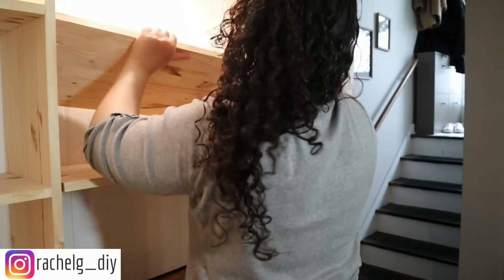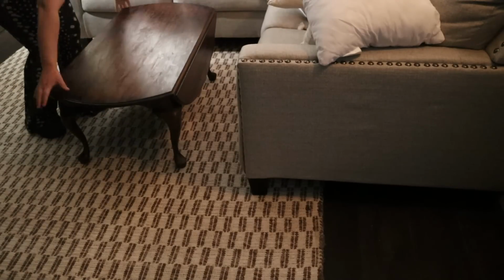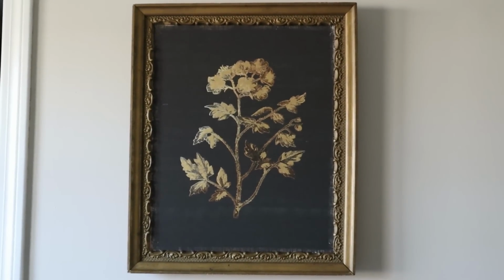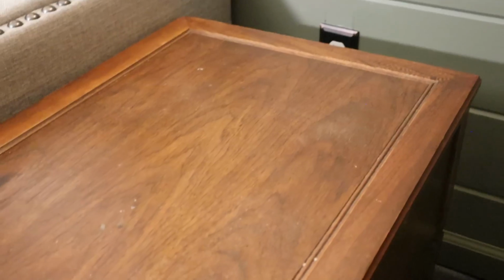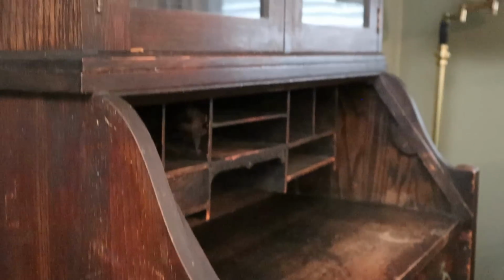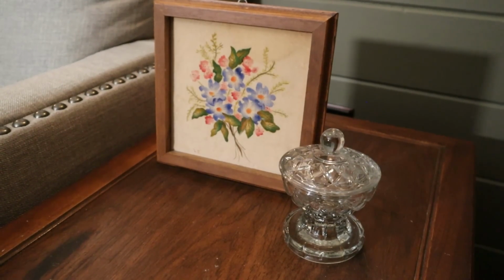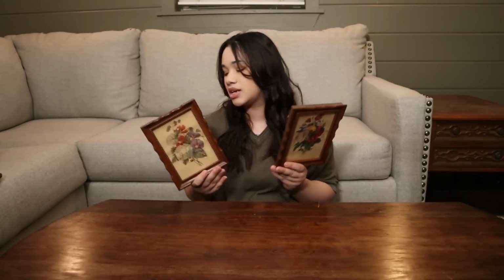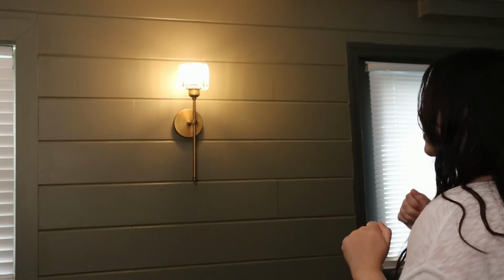Thrift With Me Thrift Styling | START TO FINISH Vintage Modern Living Room Makeover | Thrifting Home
The living room refresh was nice, but it didn't live up to my expectations. So I'm starting over again! With the bar finally finished, I have so many ideas for this living room now. This time around, we are going to mix vintage and modern as well as colors and pattern! I'm definitely out of my element but still excited!

I love to shop and would love some new ideas on where I can bring you guys to shop with me!

On Instagram I’ll keep you up to date on new ideas, thrift haul items, and when the next video is set to post!